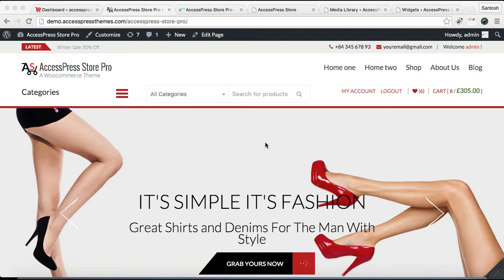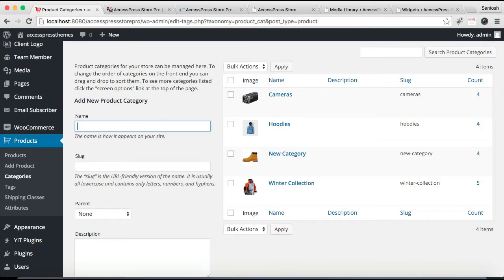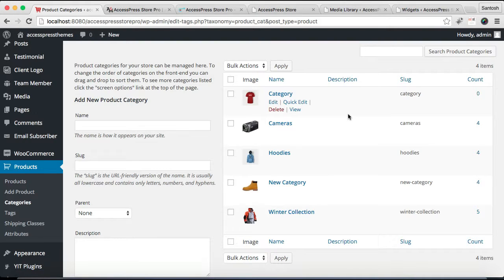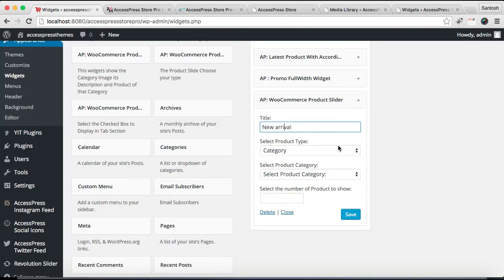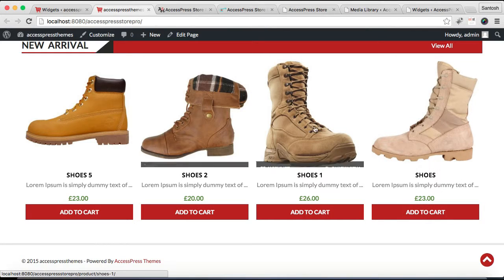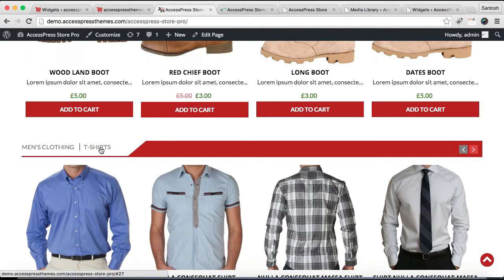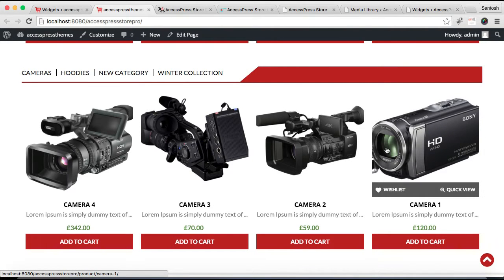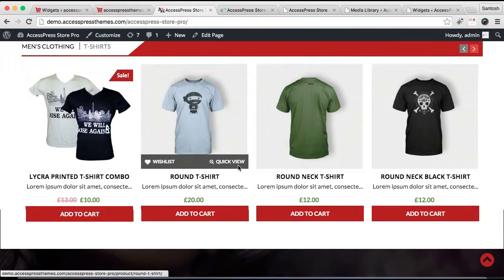Best WooCommerce Theme AcessPress Store Pro - Configure Home Page Part 3 | WordPress Tutorial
AccessPress Store Pro – A next generation WooCommerce theme fully built in customizer! We call it next generation because it is built considering design, features and usability in mind and a complete package for building a modern shop! It features a deep integration with our WooCommerce plugin, several layout, widgets & color options to personalize your shop.

6 premium WordPress themes well suited for all sort of websites. Professional, well coded and highly configurable themes for you.

55+ premium WordPress plugins of many different types. High user ratings, great quality and best sellers in CodeCanyon marketplace.

8Degree Themes offers 15+ free WordPress themes and 16+ premium WordPress themes  carefully crafted with creativity.